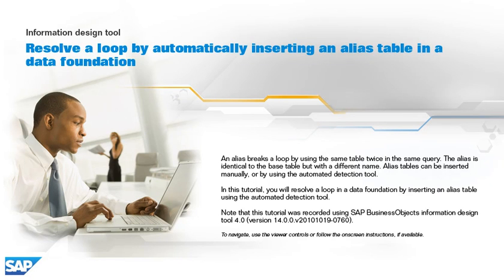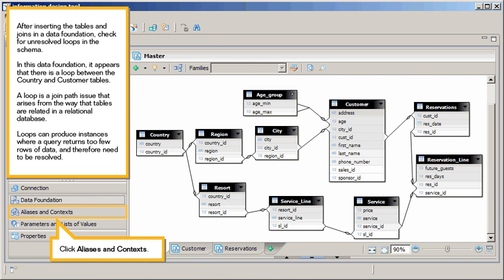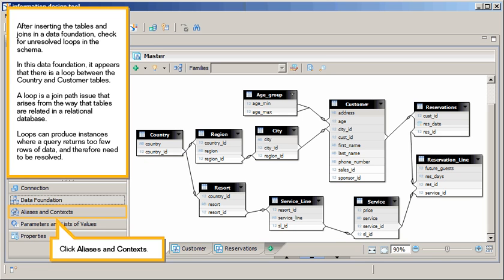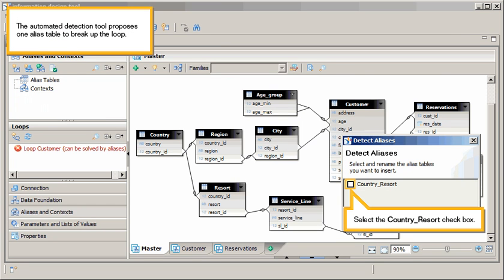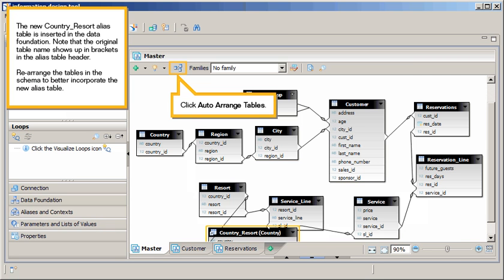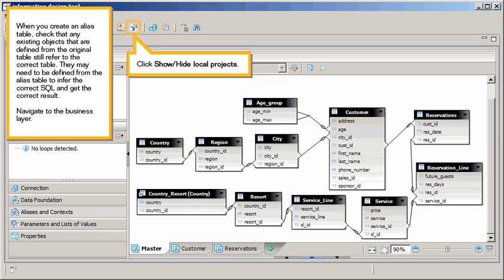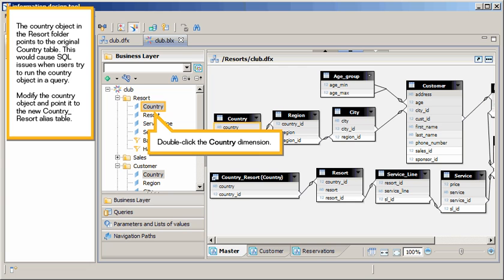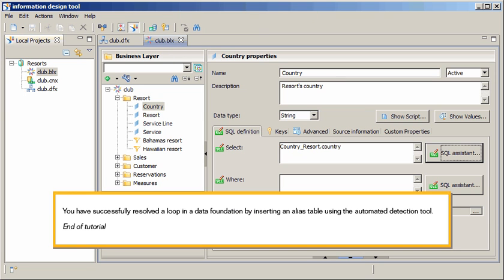Resolve a loop by automatically inserting an alias table: Information design tool 4.x